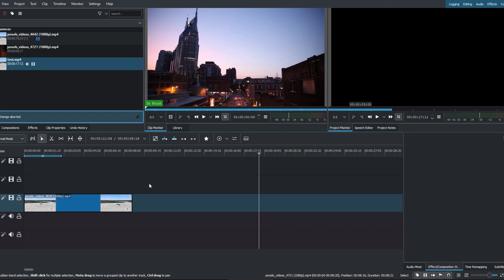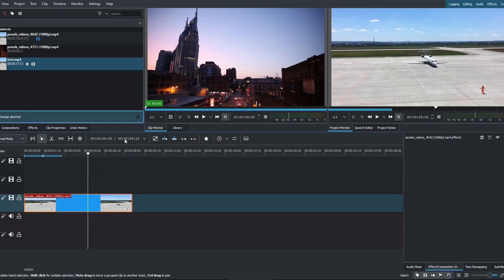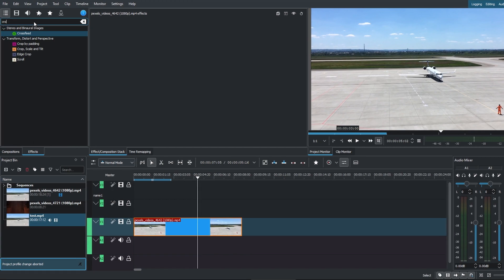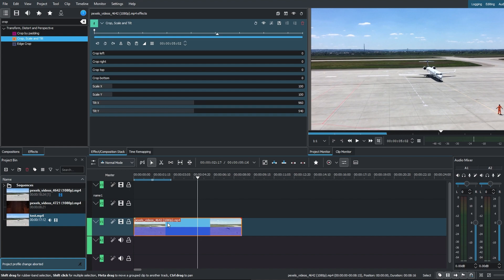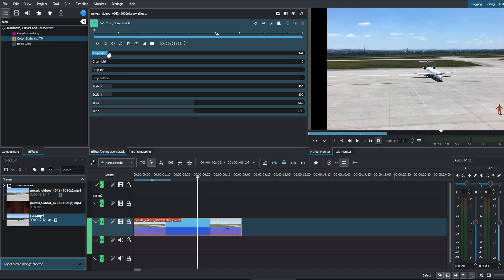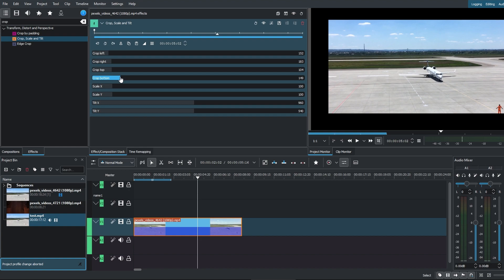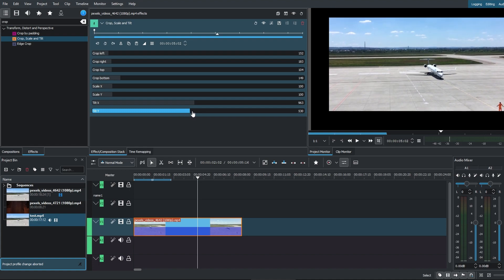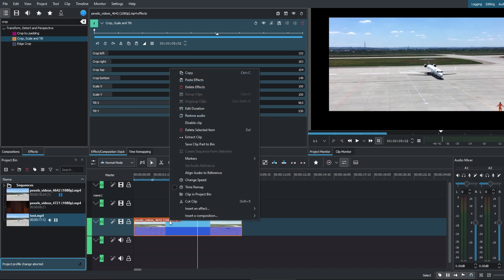Kdenlive : How to Crop Video (2025)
1. Kdenlive Express Crop Video Tutorial
2. How to Crop and Resize Video in Kdenlive
3. Kdenlive Pro Video Cropping Techniques
4. Cropping Video in Kdenlive Express
5. Kdenlive Crop Editing Tips
6. How to Use Crop Effect in Kdenlive
7. Kdenlive Express Cropping Tutorial
8. Kdenlive Pro Cropping for Beginners
9. How to Trim and Crop Video in Kdenlive
10. Kdenlive Video Editing: Cropping Basics